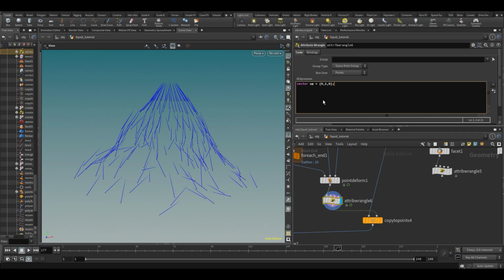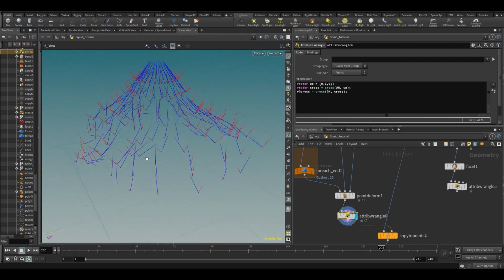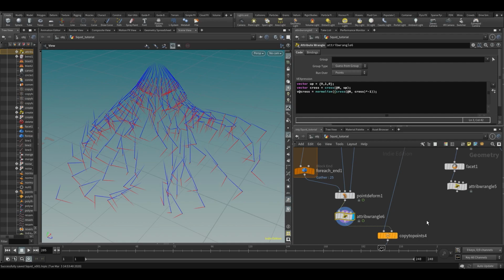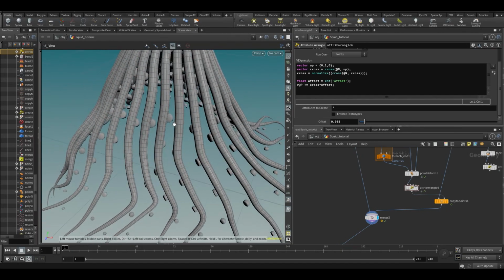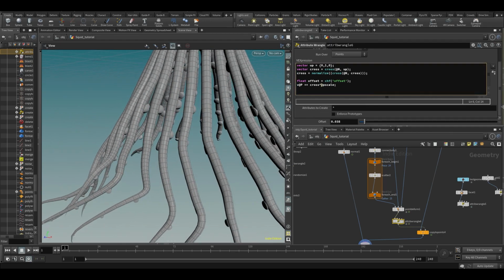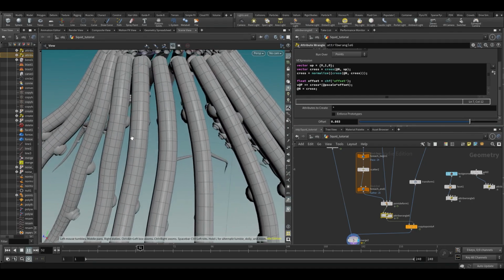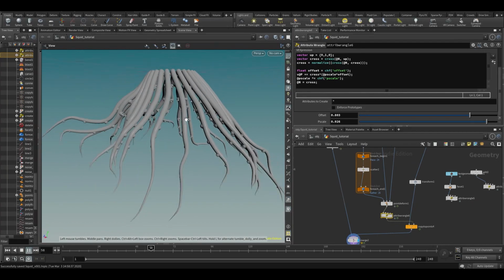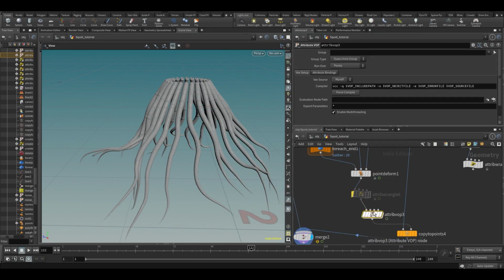Learn Houdini: Howdini101 - 028 - Squid Tentacles 06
Last part on the tentacles before we go ahead and make the eyes, tweak the body shape and some other cool stuff.

But of course, you already watch the course in it's entirety & download the project files on:

But entire course is already available on: howdini101.com